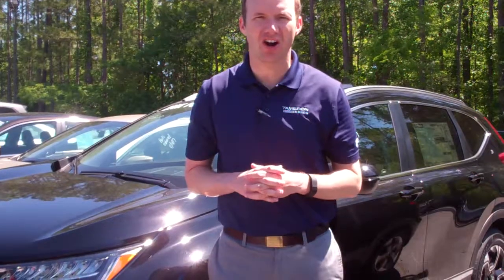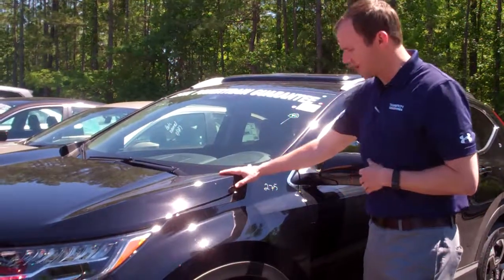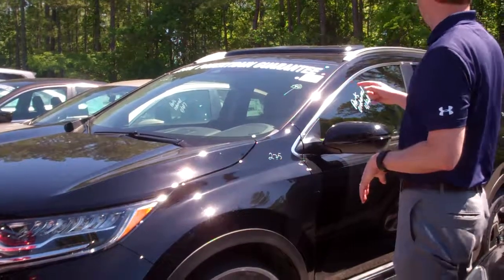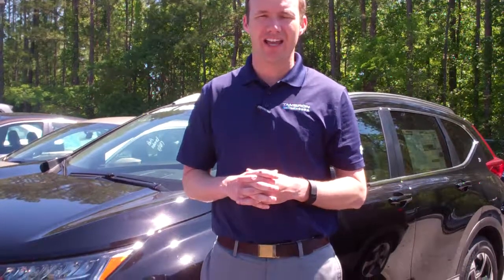2017 Honda CR-V Touring for Marilyn from Richard Robichaux at Tameron Honda in Birmingham